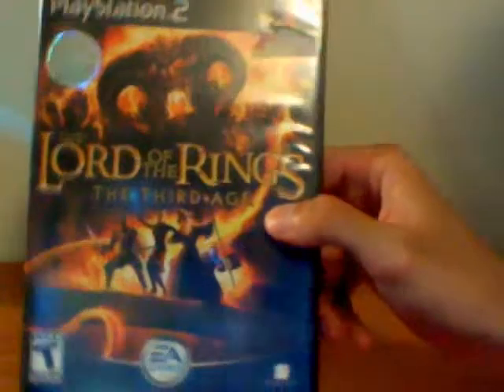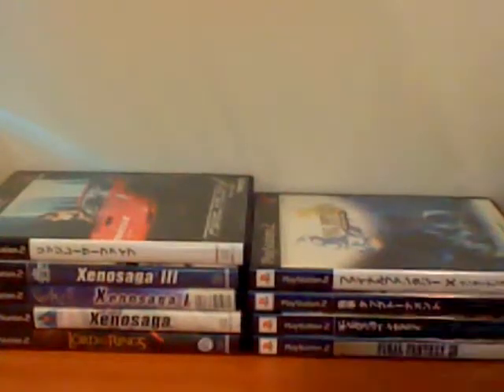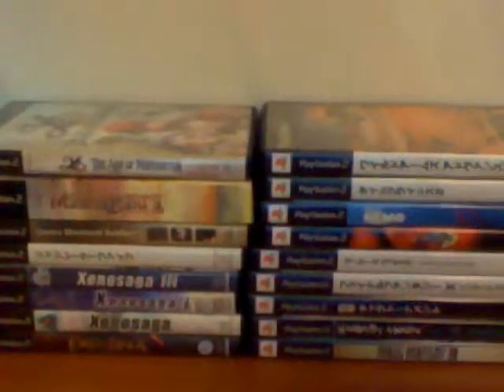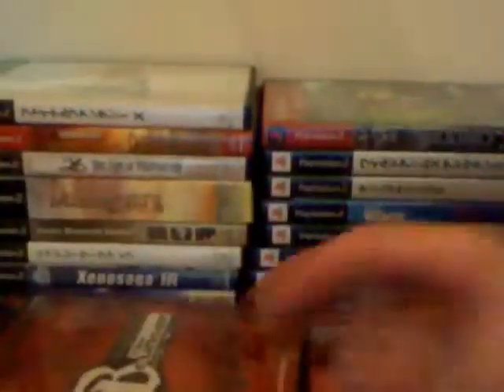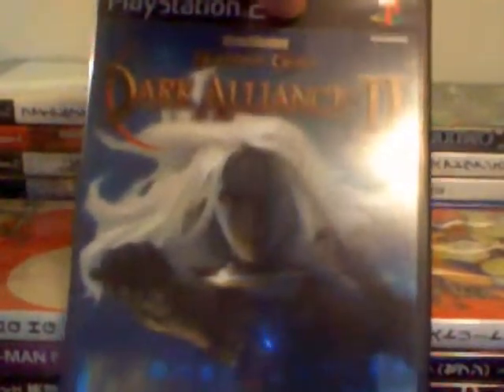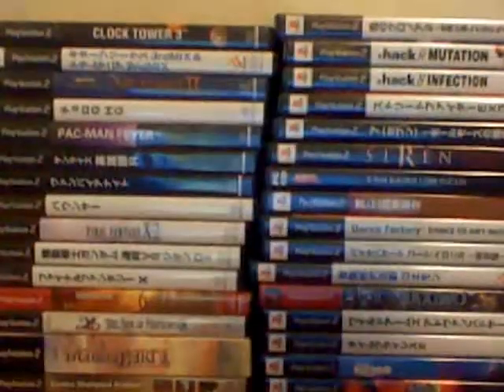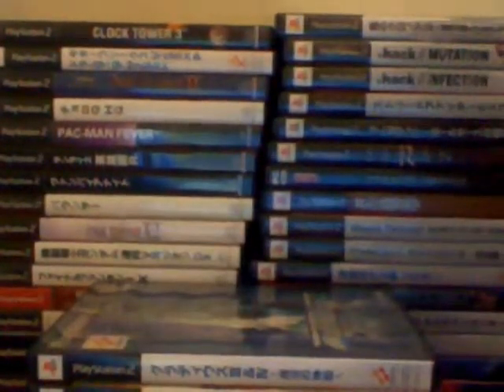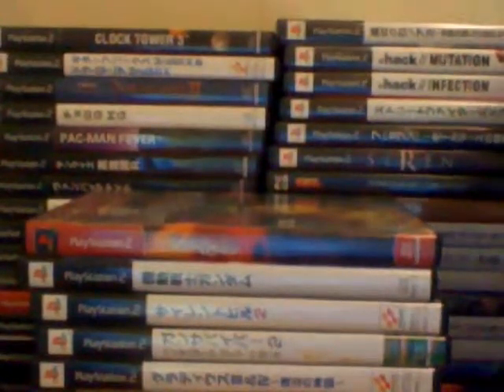Game Finds 32 Part 2 PS2 Edition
Sorry for the delay in between videos.  I recently got married back home where I grew up, so it has taken me some time to get organized since the end of July.  Finally got around to editing this so I hope you enjoy.

Also, I will not make a special video for the 2 PS2's (one American one Japanese) because they both look the exact same and would not make for an exciting video at all.